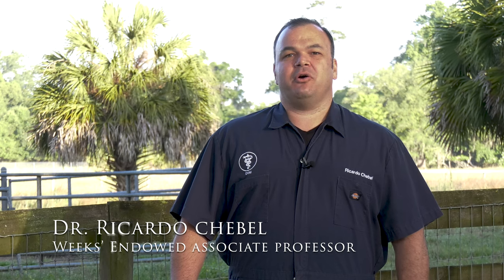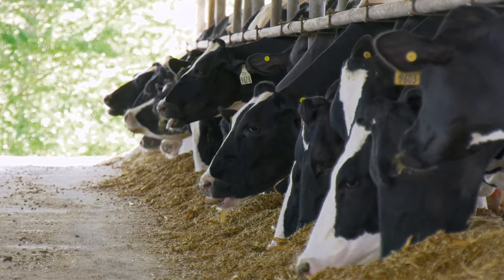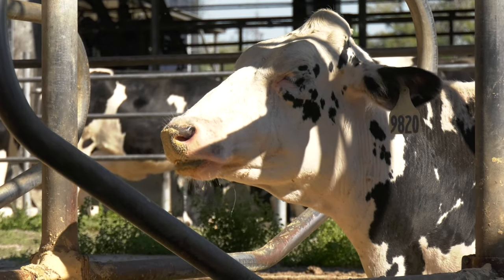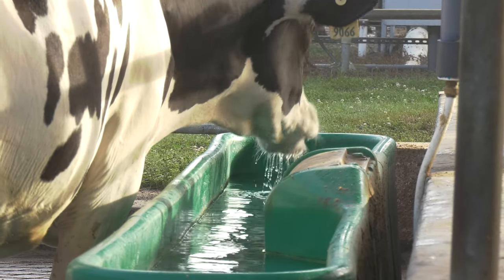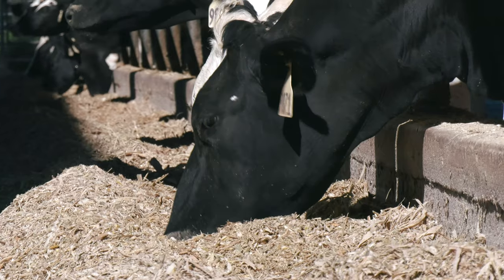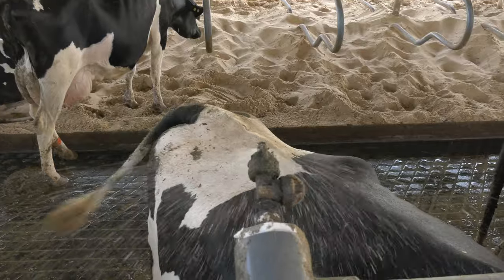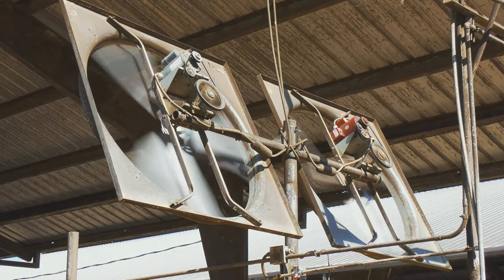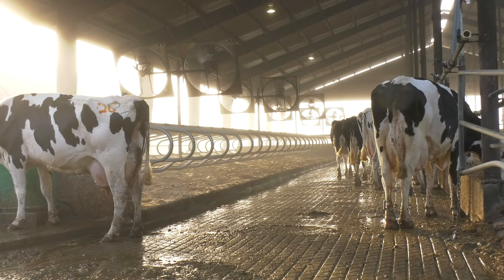Reducing heat stress to protect dairy cattle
In this video, we demonstrate a few of the critical steps followed by dairy farmers to protect cattle from the negative effects of heat stress.